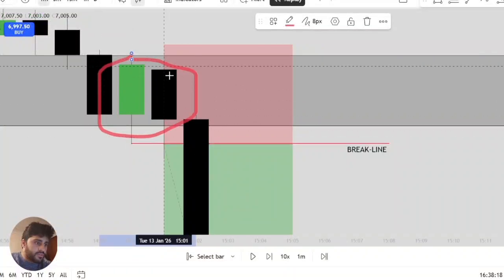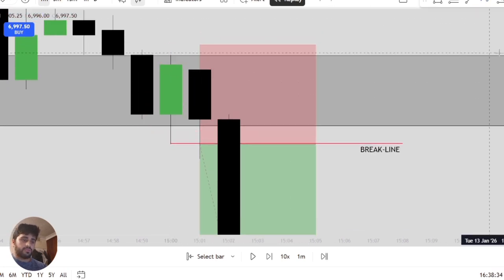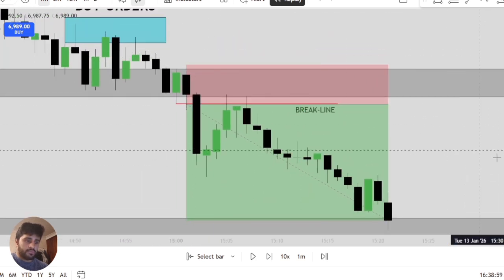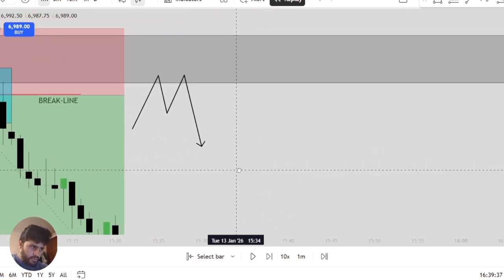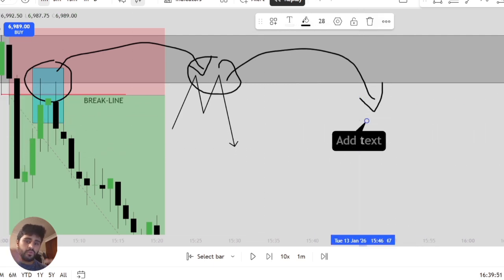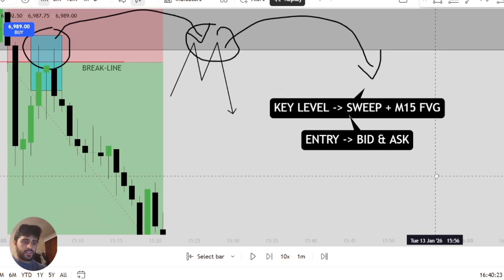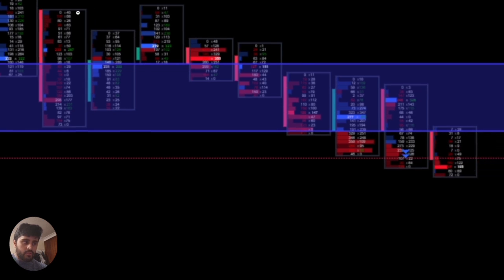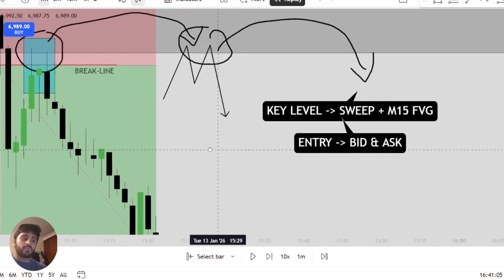Break & re test set ups - the ONLY one you need to win